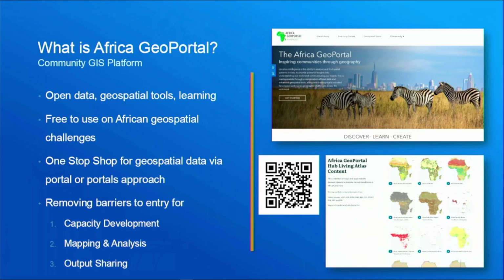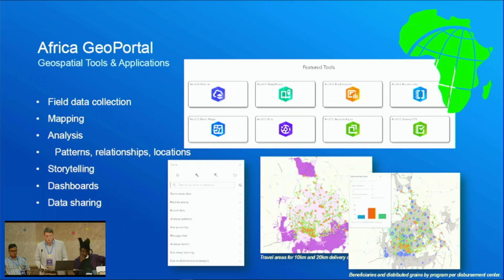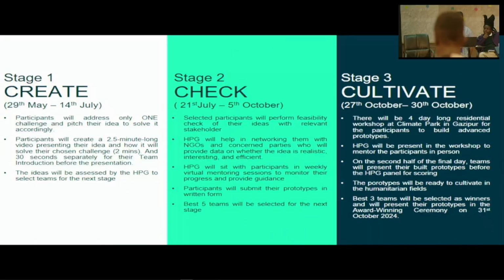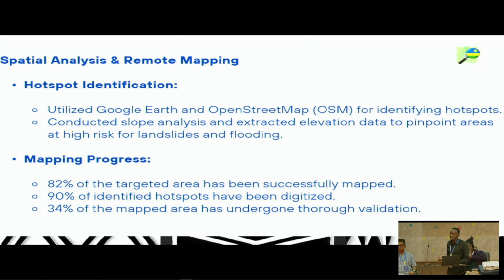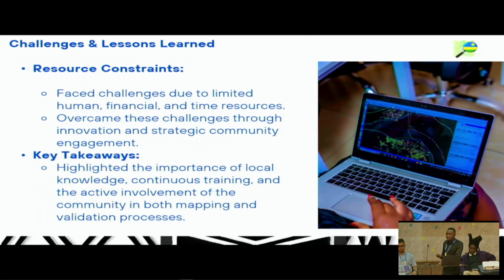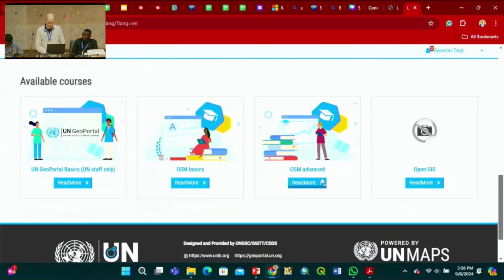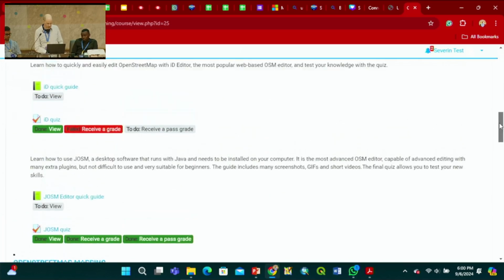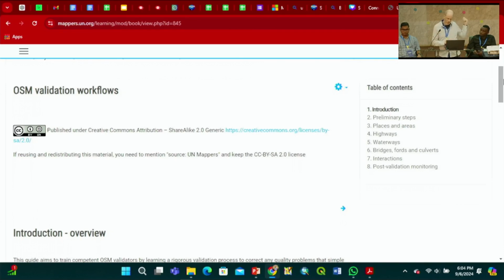2024: Lightning Talks I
Lightning talks are short presentations (maximum 5 minutes) about a topic related to OpenStreetMap.

## Discover OSM with free GIS tools in Africa geoportal
_by Esri Eastern Africa_

## Disaster hackathon 2.0 in Bangladesh
_by Ibtehal_

## Impact of anticipatory mapping in disaster preparedness
_by Jacques Niyigena_

## Geospatial conference Tanzania (GIS day) November 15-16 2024)
_by Kawamala Antidius_

## Discover the UN maps learning hub!
_by Séverin Ménard_

SotM Working Group